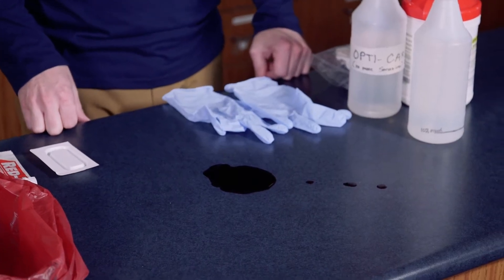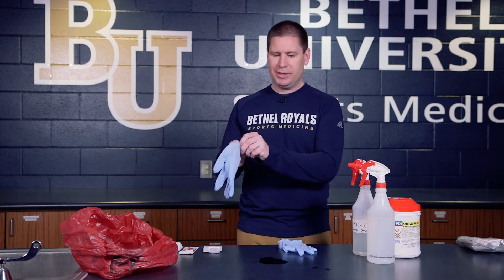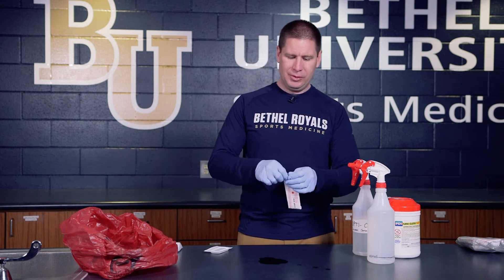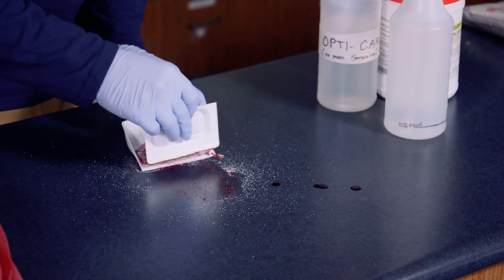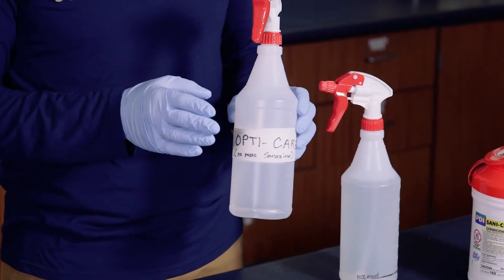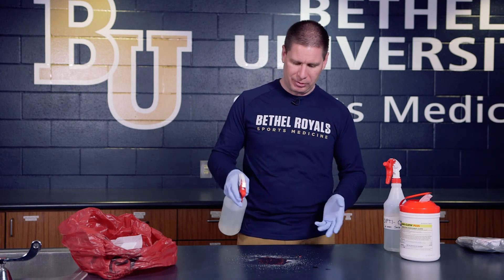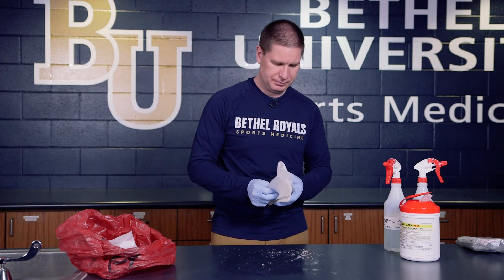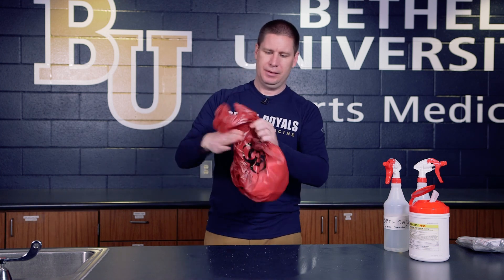Cleaning and Decontaminating a Blood Borne Pathogen Spill Skills Video